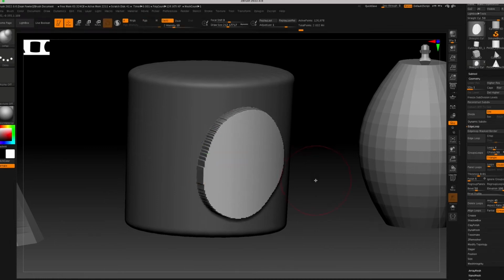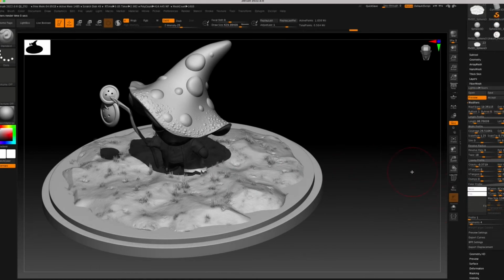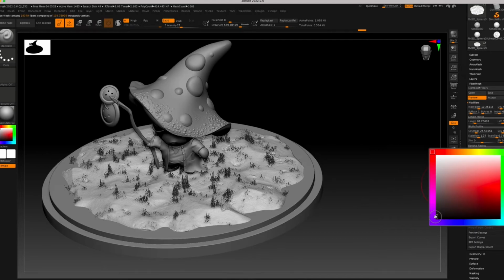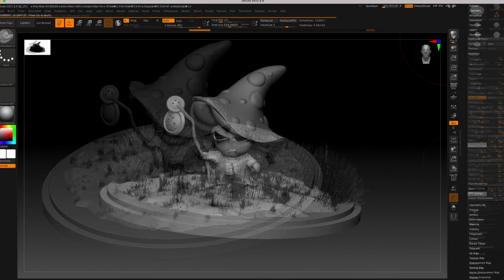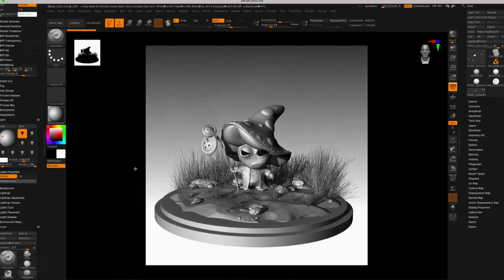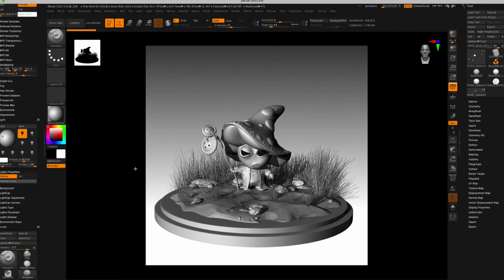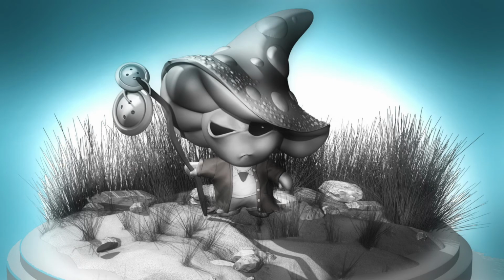Zbrush for the First Time Beginner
OR

Hello and Welcome to the course Zbrush for the First Time Beginner.  A Guide Dedicated for both the Beginner and First Time user in Zbrush.

In this course we have an Introduction Section for our first time user before proceeding right to sculpting along side with us a character sculpt and environment utilizing both 2D and 3D reference provided to you

Some of the things you will Learn:

Developing the basic skills needed that will lead you to Master Zbrush

How to Sculpt in Zbrush for the First Time User with a intuitive and compounding approach as each lesson progresses

Understanding the Viewport of Zbrush with a simple breakdown of its elements

Grasp the most commonly used functions of Zbrush such as Polygrouping, Zremesher, and the gizmo Tools

An introduction to how the basics of Live Booleans

A solid understanding to Zbrush's Built in Hair system Fibermesh

A Breakdown on the basics of Rendering and exporting an image

How to utilize Zbrushes built in feature Spotlight to plug in reference images

It is my hope that by the end of this course you should have a solid foundation and confidence in understanding Zbrush as well as a fully flushed out character yours to add to your portfolio.

With that said, let's start Sculpting!